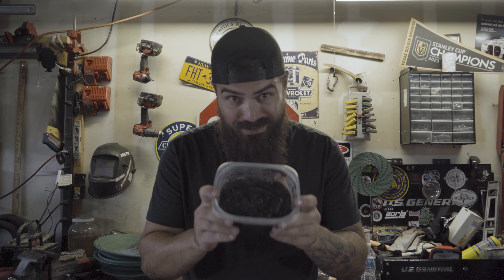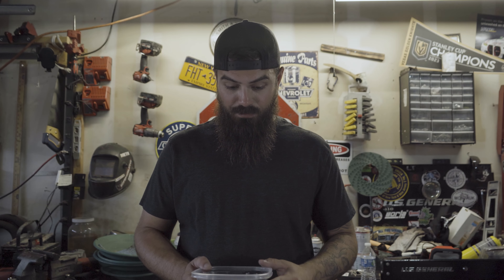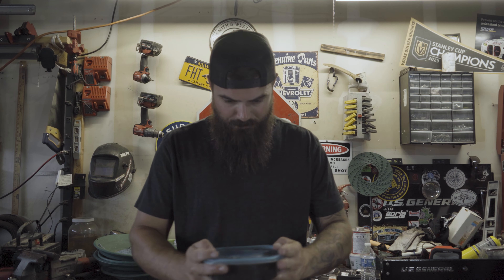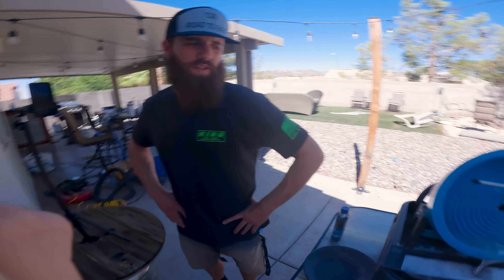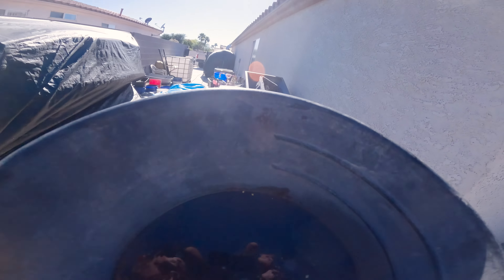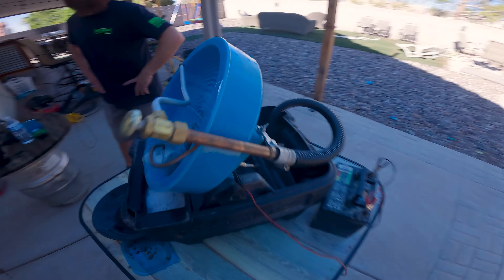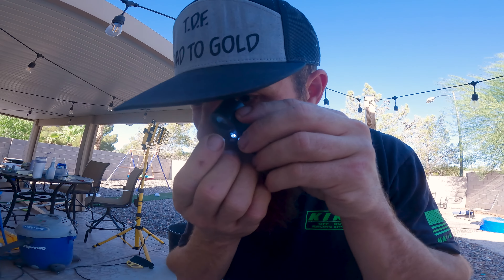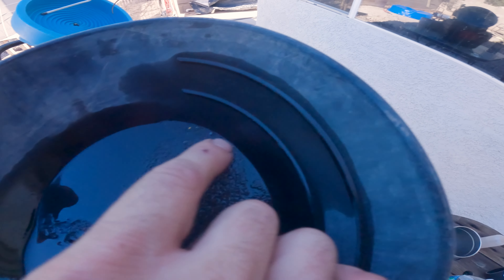FIND MORE GOLD with just TWO Household ingredients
Do you want to be able to recover more gold from your black sand? With just two household ingredients you can extract gold that may have been locked away or tarnished by black sand. White distilled vinegar and water is all you need. We found a 3:1 ration of the vinegar and water was the best mixture for the solution. pour it in your container with the black sand and let it sit for 24 hours!